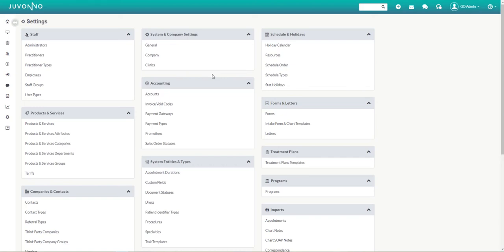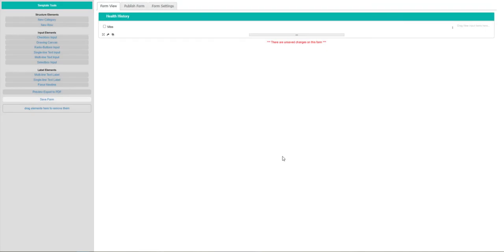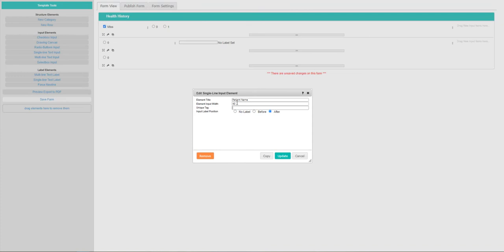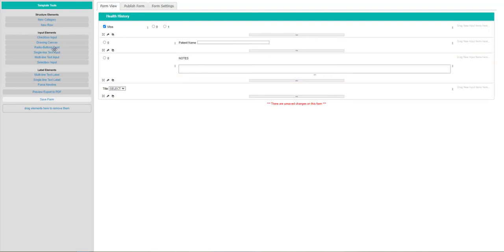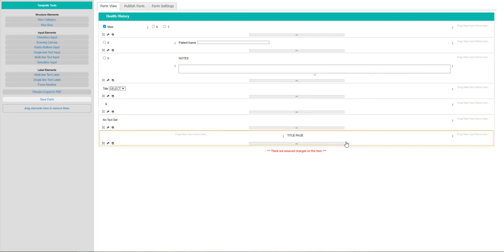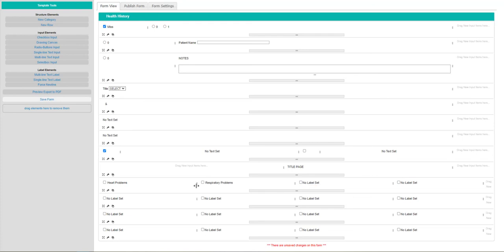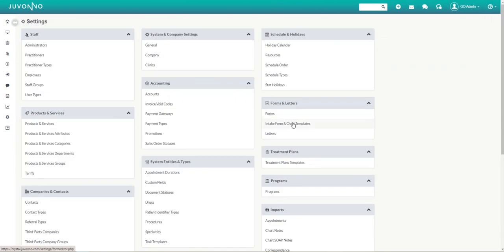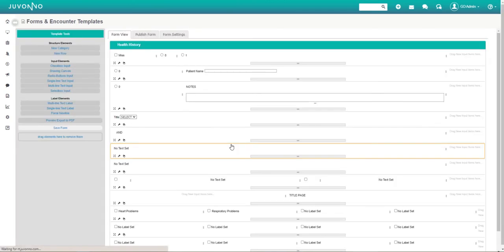Training: How to Create Custom Charts & Intake Forms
Crystal gives a thorough walk-through of Juvonno's custom chart and intake form builder to help you create your own forms.